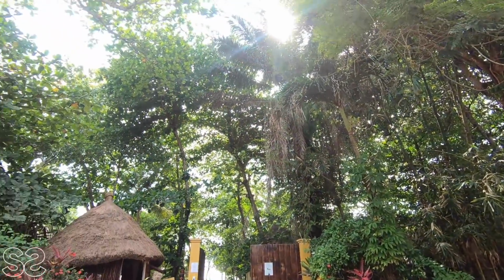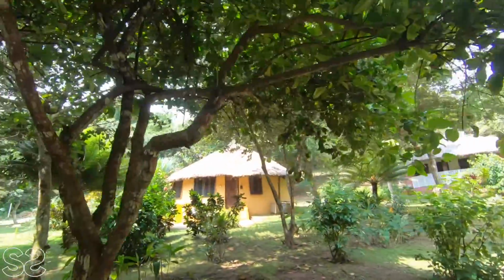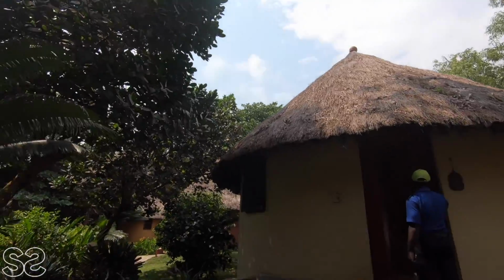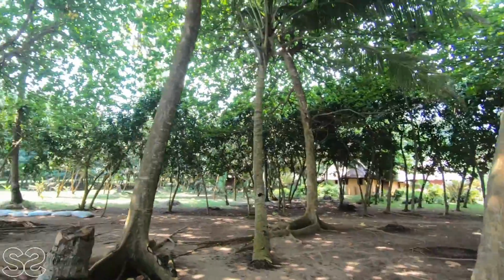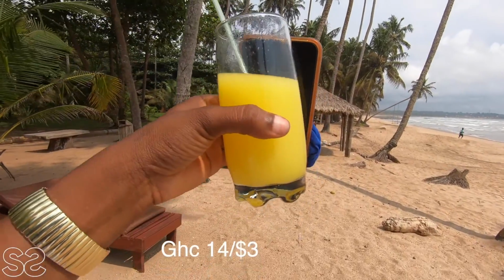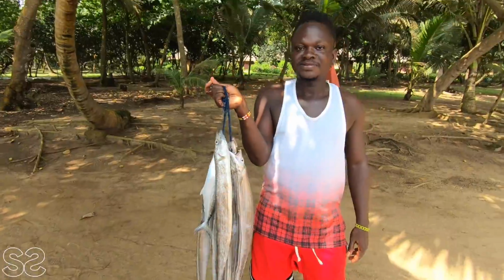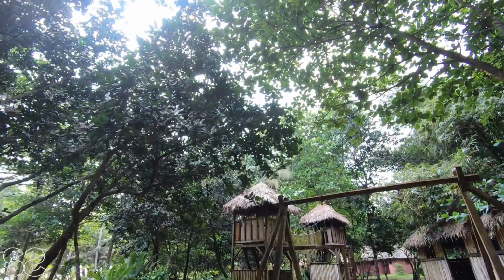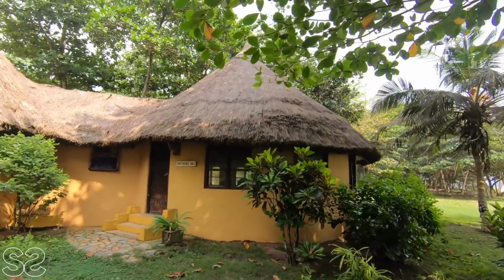Trip to Ankobra Beach Resort Ghana 🇬🇭 || Western Region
Hi Guys!
We're back again Chaley. Todays video takes for a full tour of the  Ankobra Beach Resort which located in the western region of Ghana.
Please remember to leave a 👍  if you liked it and if you loved it, smash that Sub button. until the next one, next Wednesday. Stay safe and love you all. 😘😘😘😘

Wave or Momo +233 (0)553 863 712